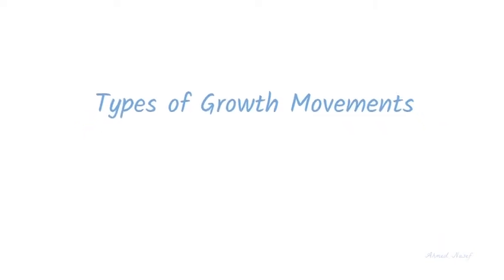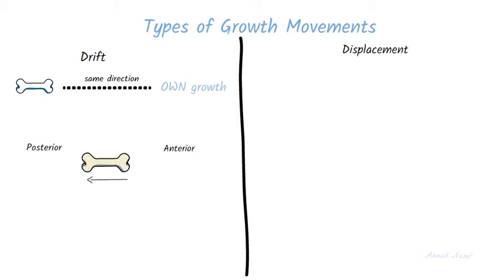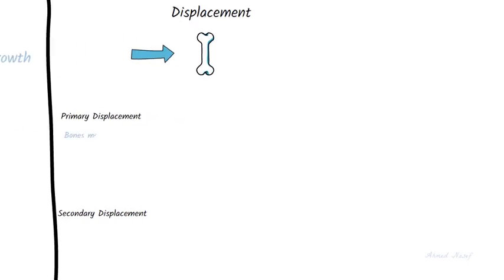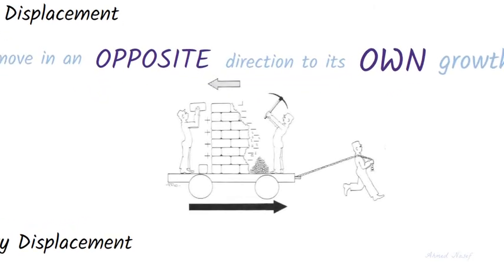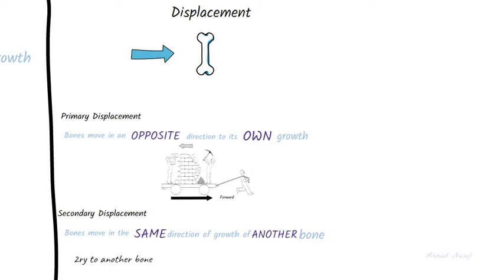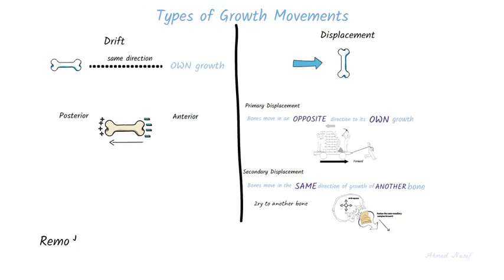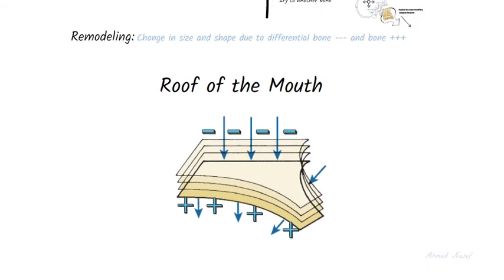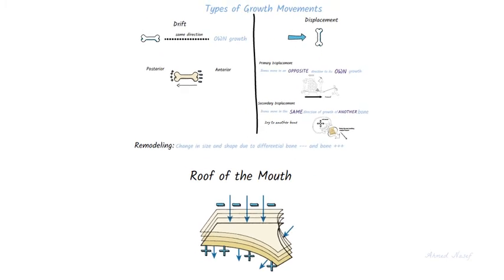Types of growth movements in Orthodontics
Drift, 1ry displacement and 2ry displacement

Books to consider:
- Contemporary Orthodontics -  William Profitt

- An Introduction to Orthodontics -   Simon J. Littlewood , Laura Mitchell